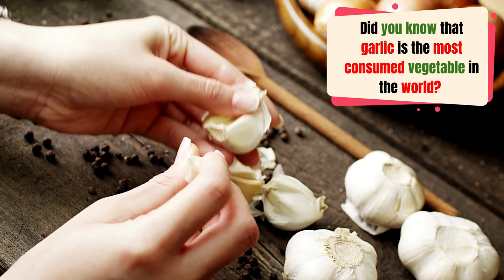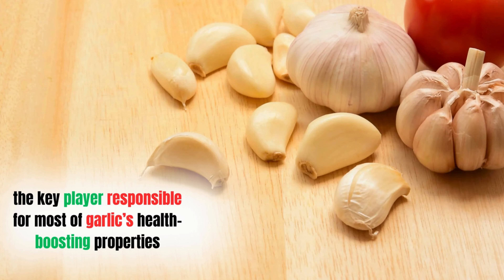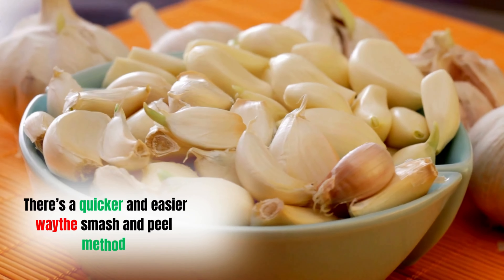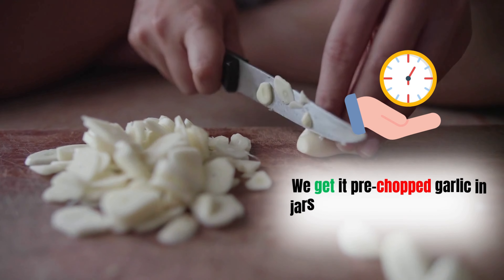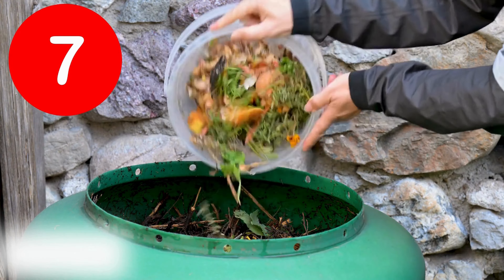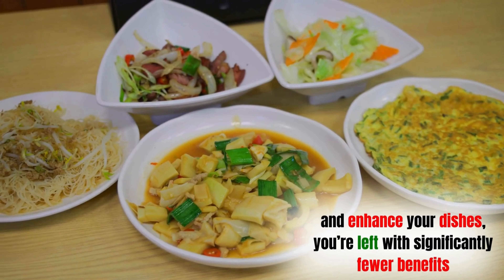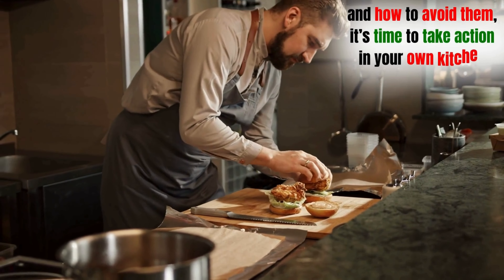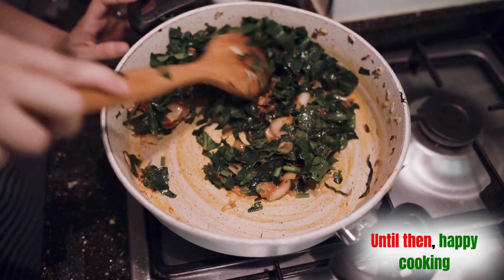🧄 Eat GARLIC, but NEVER MAKE THESE 6 MISTAKES.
Are you a garlic lover? While garlic is known for its incredible health benefits and culinary uses, there are common mistakes that can diminish its effectiveness and flavor. In this video, we’ll reveal the Eat GARLIC, but NEVER MAKE THESE 8 MISTAKES to help you make the most of this powerful ingredient.

From cooking techniques to preparation tips, we’ll guide you through the dos and don’ts of garlic consumption. Learn how to maximize the health benefits of garlic, enhance its flavor profile, and avoid pitfalls that can lead to undesirable results.

Whether you’re using garlic for its medicinal properties or simply to elevate your dishes, this video is a must-watch! Don’t let these common mistakes hold you back from enjoying garlic to its fullest potential.